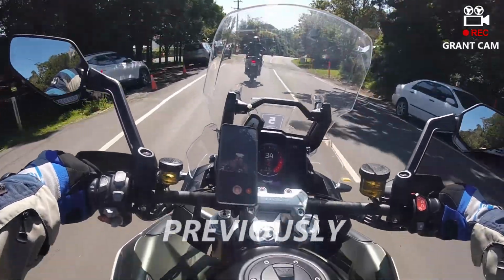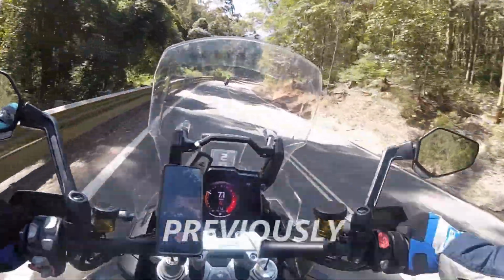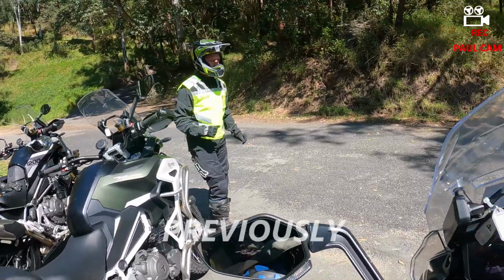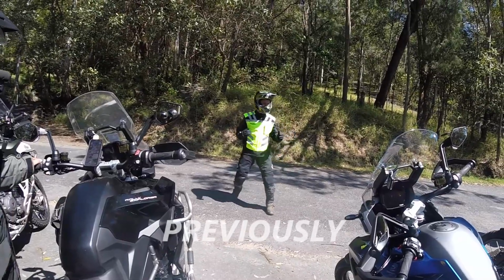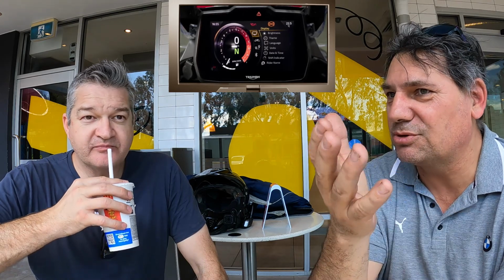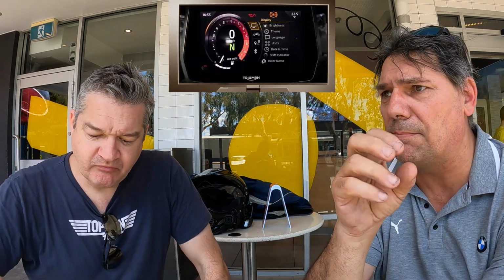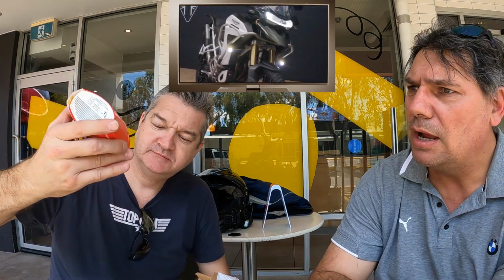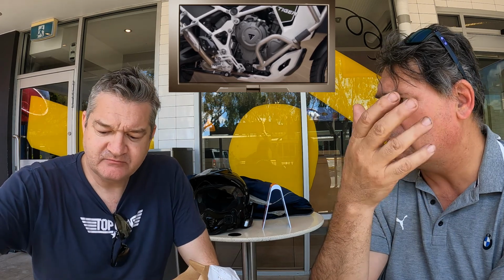NEW - Triumph Tiger 1200 TRIAL - Part 3 - GS Rider's Verdict!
Join us as two GS riders bench race the pros and cons after test riding the new Triumph Tiger 1200 Rally Explorer.